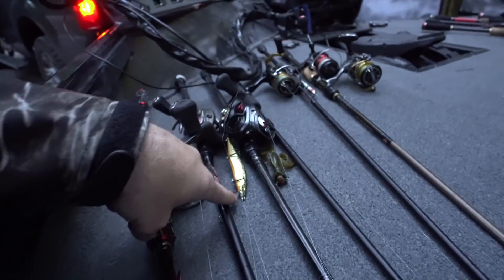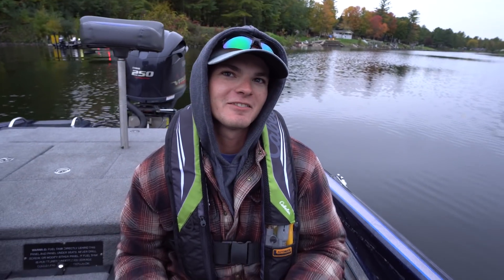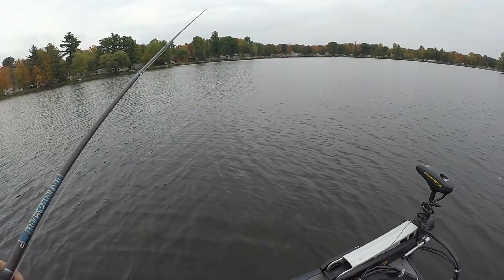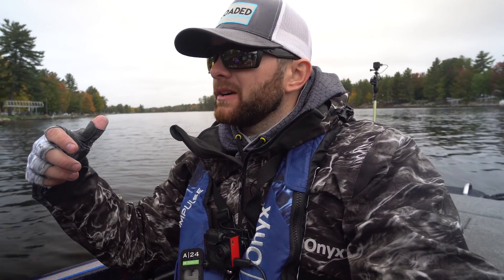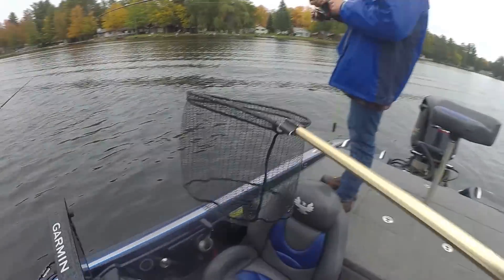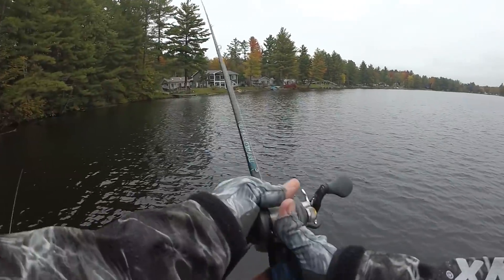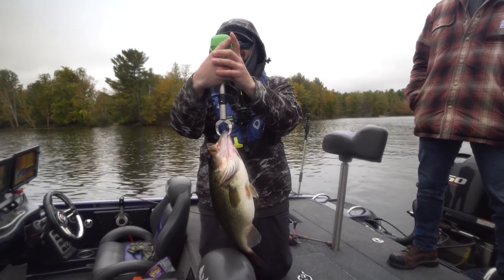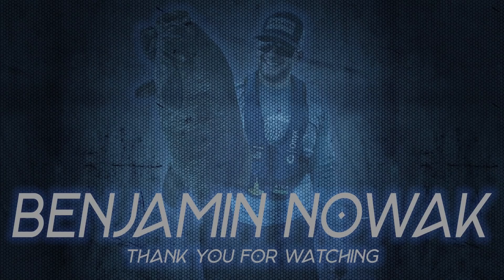Bass CHALLENGE for BRAGGING RIGHTS (I Can't Lose!) - Day 3/30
A friendly bass fishing challenge against my buddy Alex Peric and Sam Sobi!  Although it's just for bragging rights, I can't lose to these two Googans!

Pursue your passion folks
-BRN